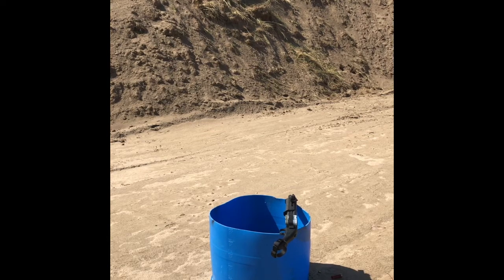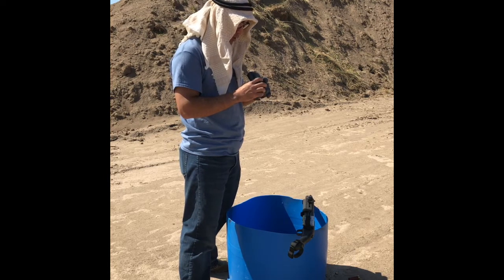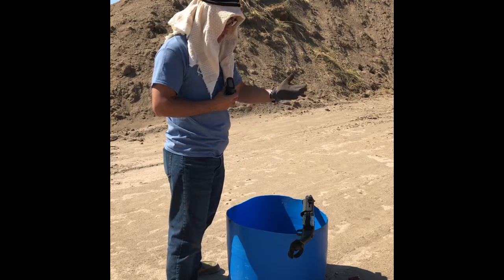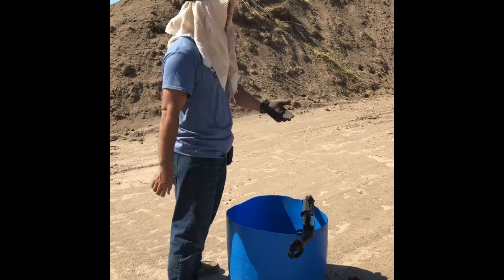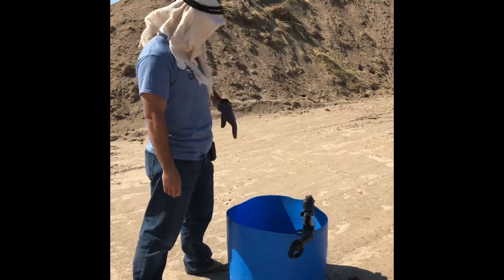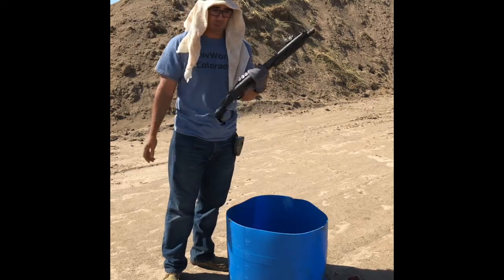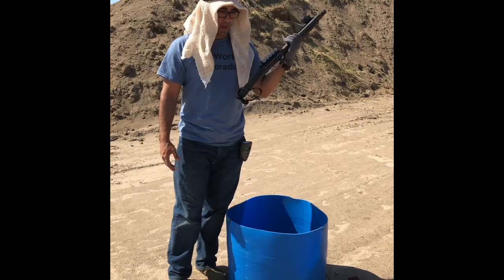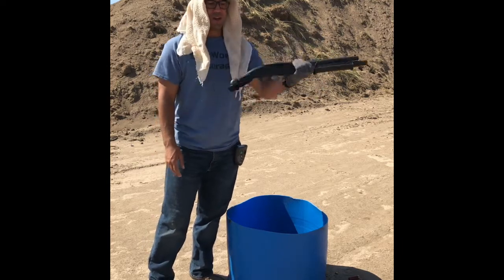Shockwave 00buck Recoil Strap indexing under stress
Demo of the Recoil Strap from a pickup position.